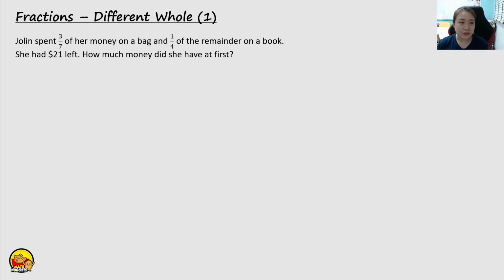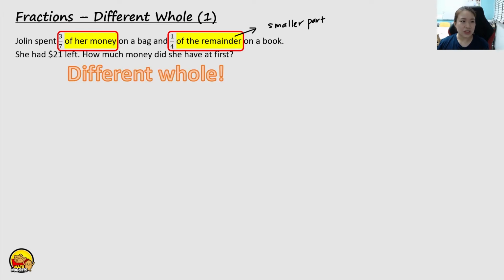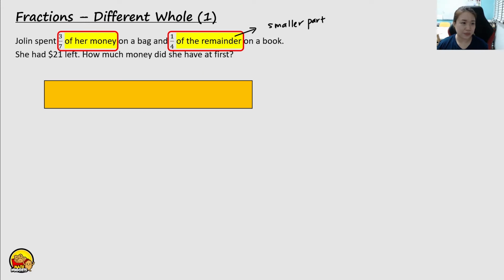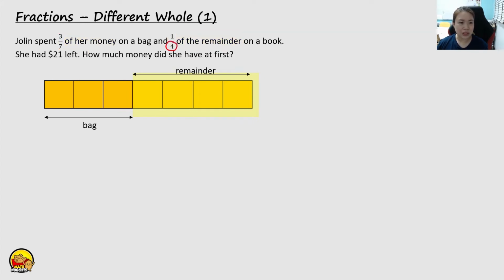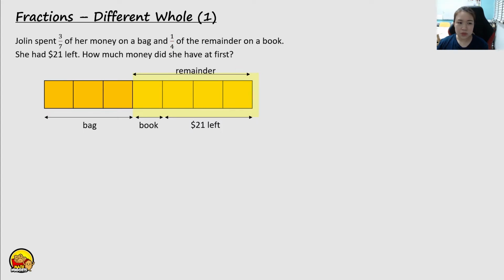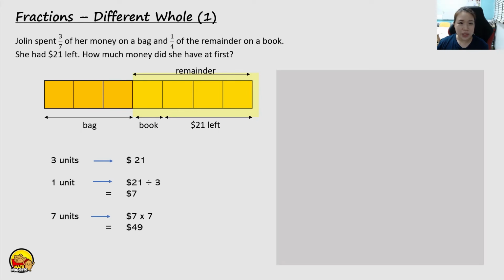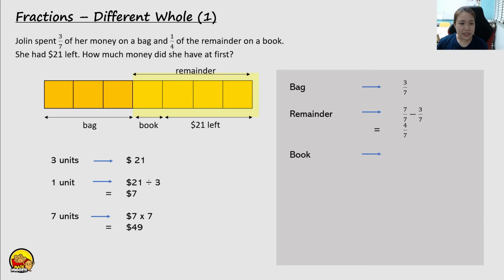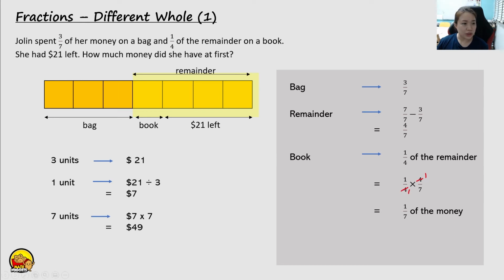Introduction to Fractions Problem Sums Part 3 of 6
This is a 6 part mini series on Introduction to Fractions Problem Sums. This is suitable for P4 to P6 students.

There are many different types of problem sums involving fractions, these are some of the entry level types.

For more courses and learning videos, sign up for a free learning account